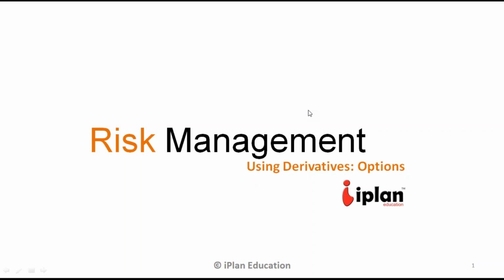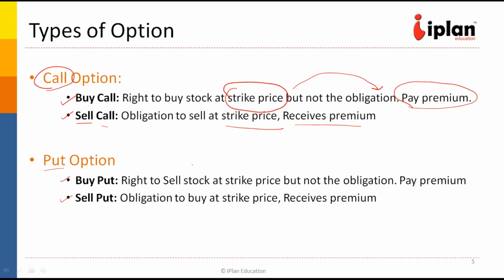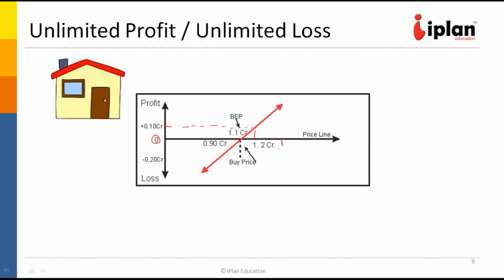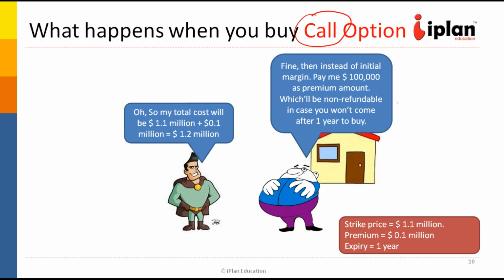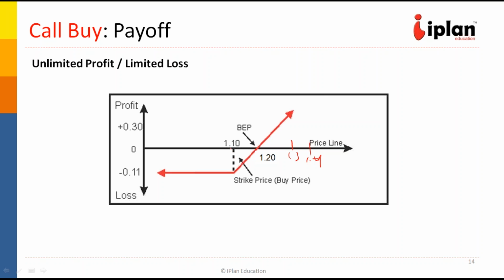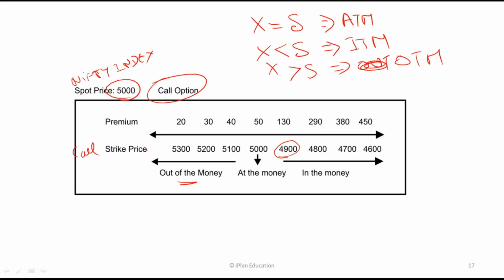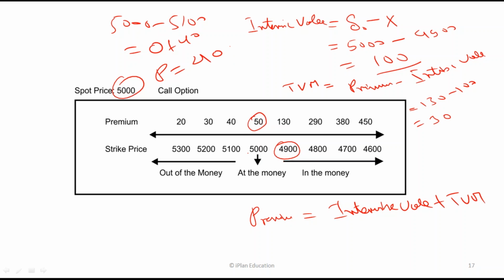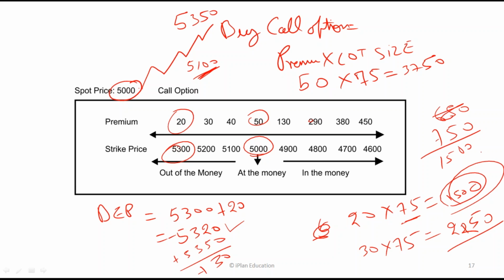Options Trading Basics to Live Examples | iPlan Education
How Options trading in done?

Learn step by step trading in options. There are two types on option contracts: Call and Put options.
Further these call option and put options are classified in two types - American Options and European Options.

In the option video tutorial about we have tried to explain you more about how to trade in options using live examples. Also, you'll learn to use the live option chain

If you are interested in Option trading course you can visit our